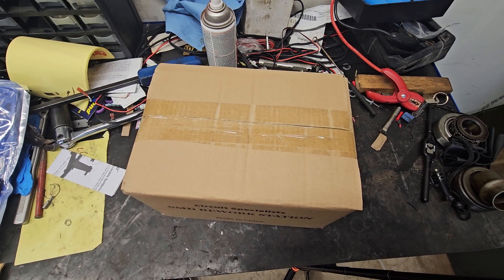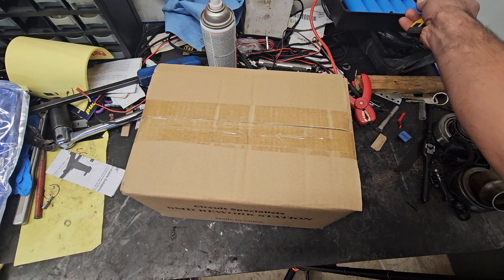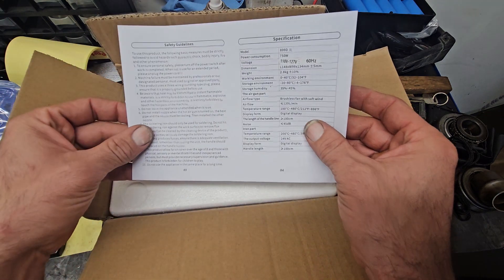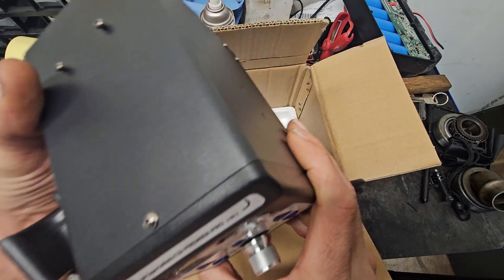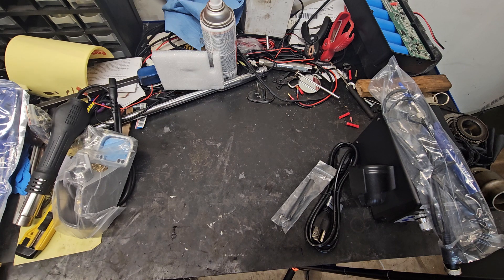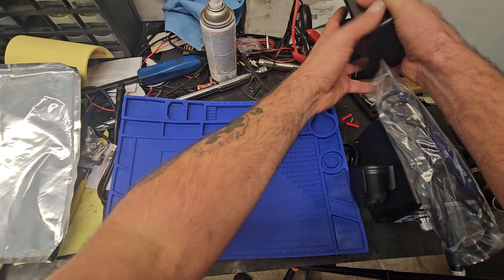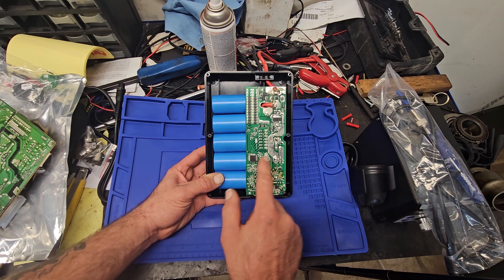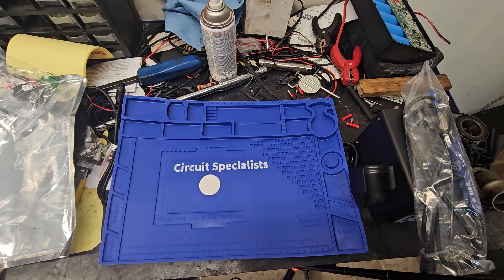New tools, New hobby.